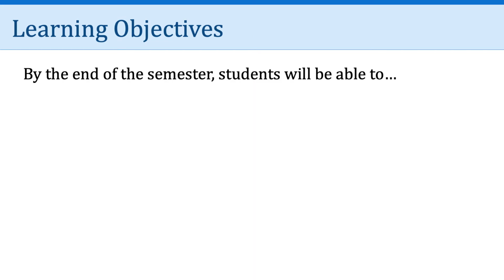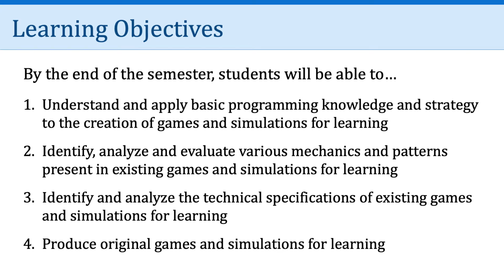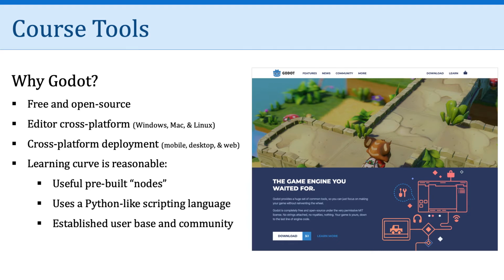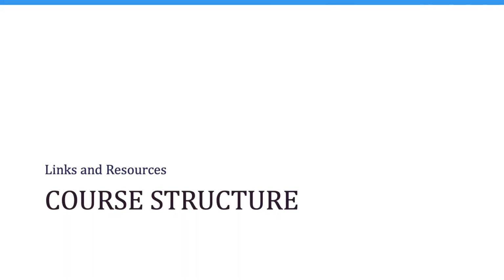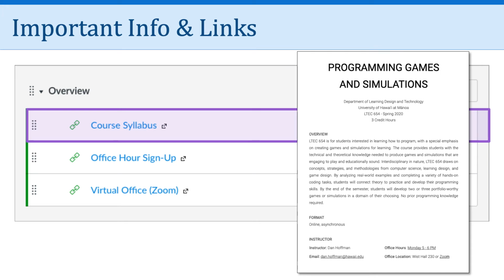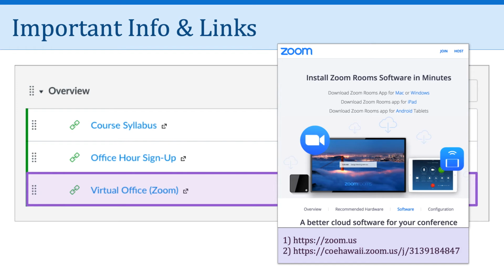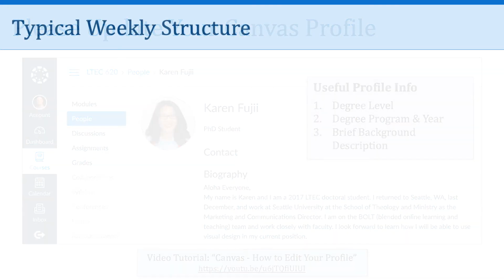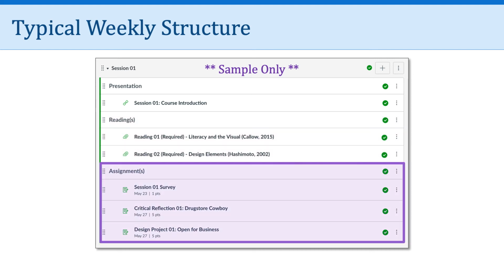LTEC 654: Programming Games and Simulations (Session 01 of 17)